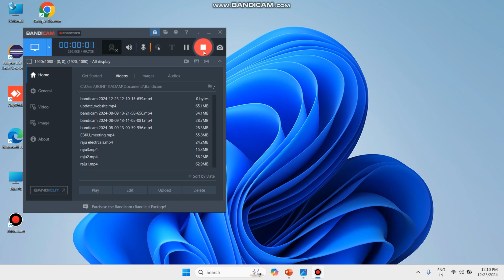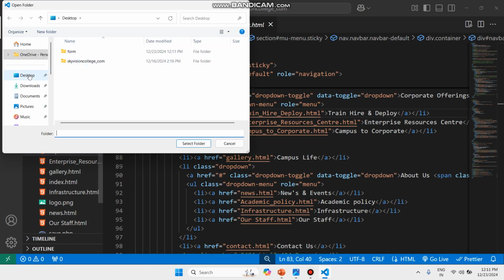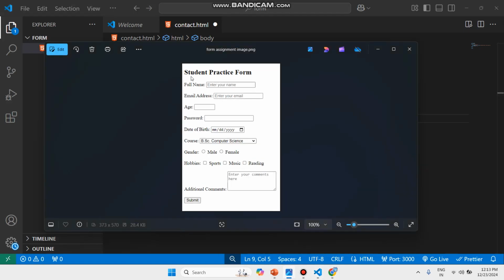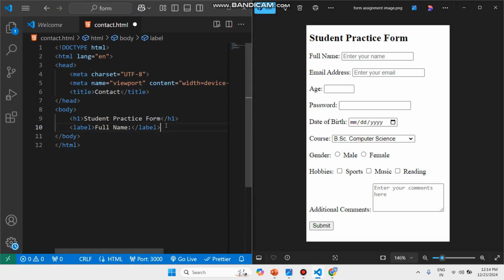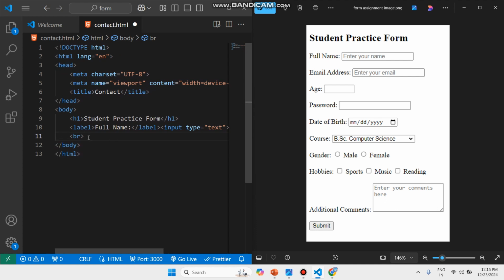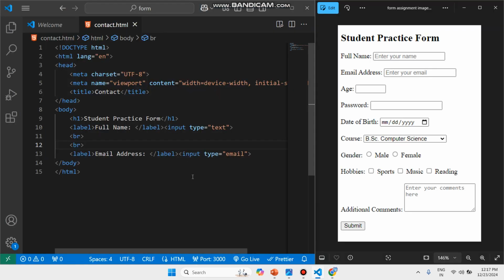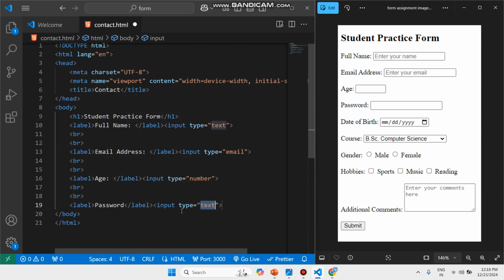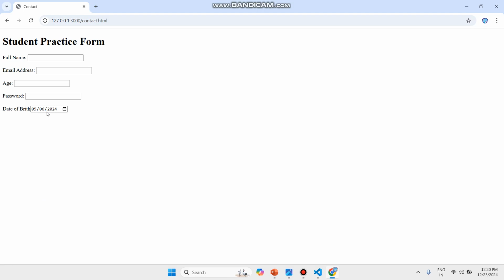HTML Programming Part - 20 Tutorial for Beginners | Learn Web Development | Sierra Leone Tech